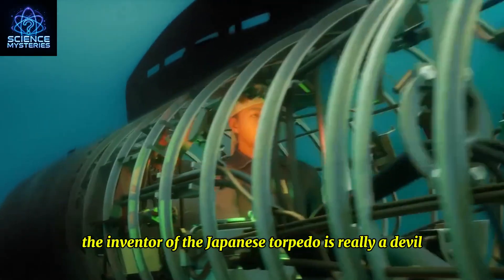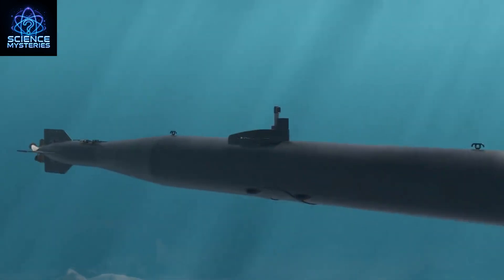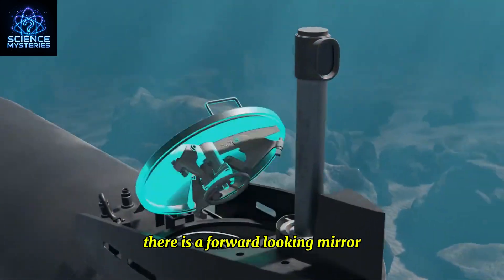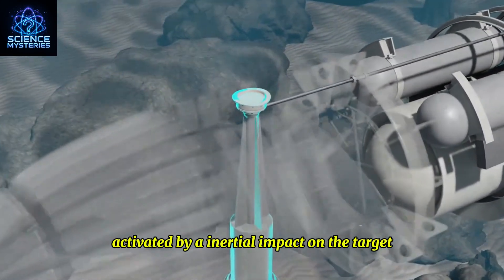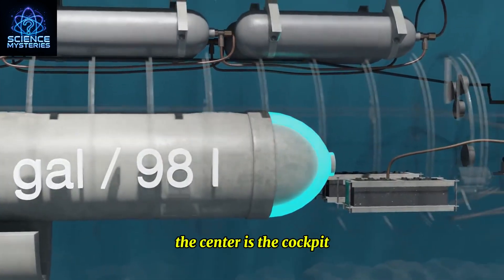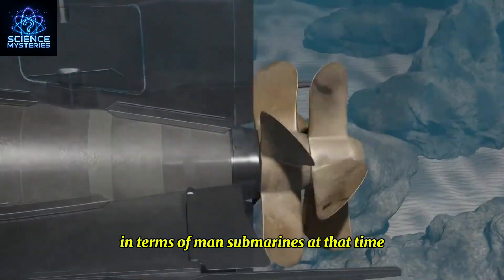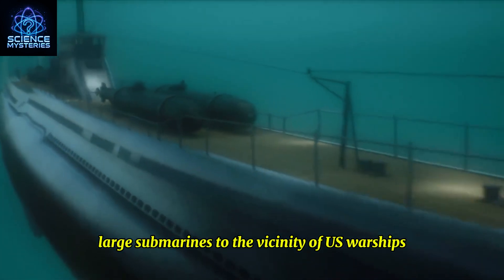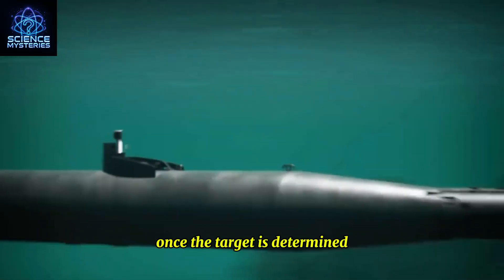How powerful were Japanese torpedoes?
🔬 SCIENCE MYSTERIES YOU NEVER KNEW! 🌌✨

Have you ever wondered How powerful were Japanese torpedoes 🤯? In this video, we’ll explore bizarre scientific phenomena, mind-blowing discoveries, and unsolved mysteries from a scientific perspective!

📌 Don’t forget to:
👉 If you enjoy the video, LIKE 👍 and SHARE to spread the knowledge!